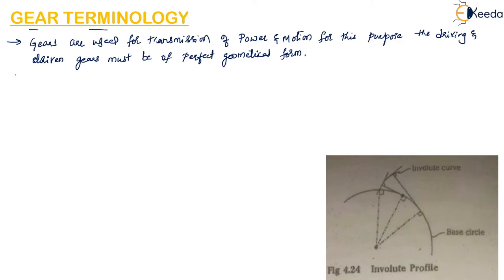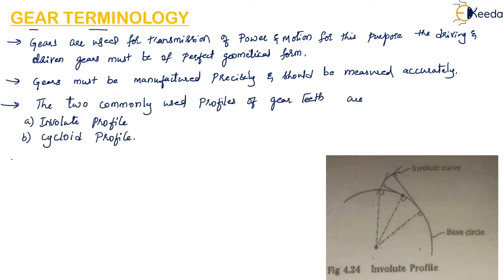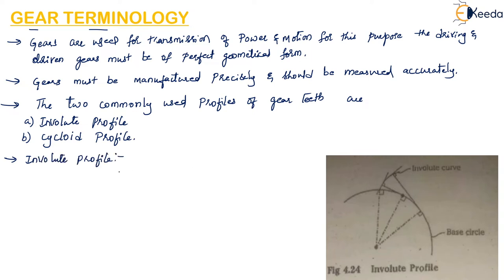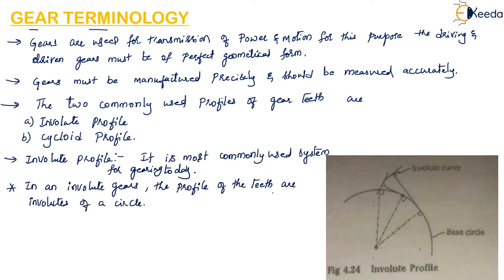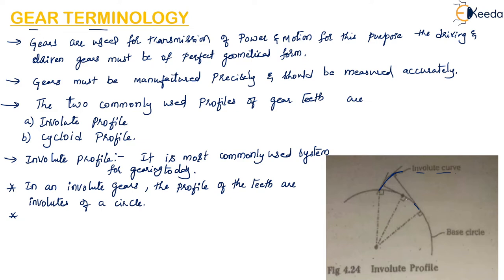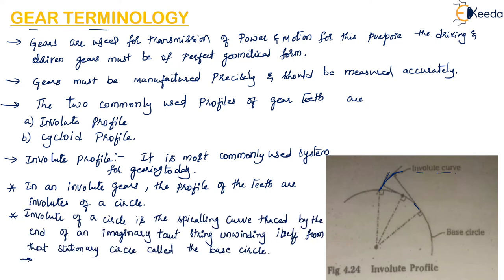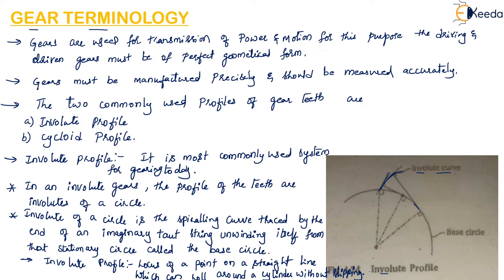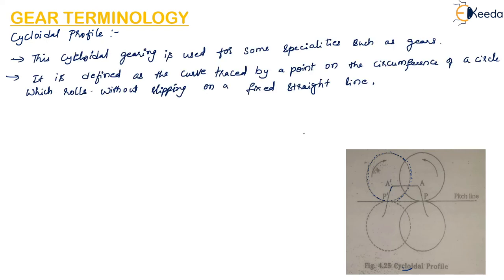Gear Terminology 1 - Screw Thread Measurements - Metrology and Quality Engineering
Video Name - Gear Terminology  1

Chapter - Screw Thread Measurements

Happy Learning!